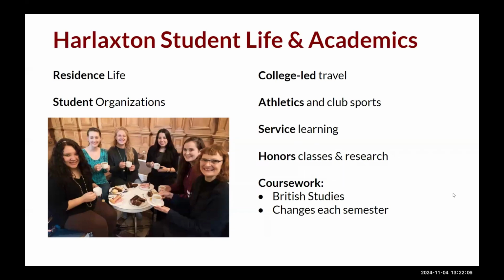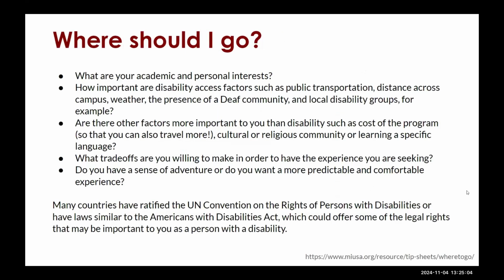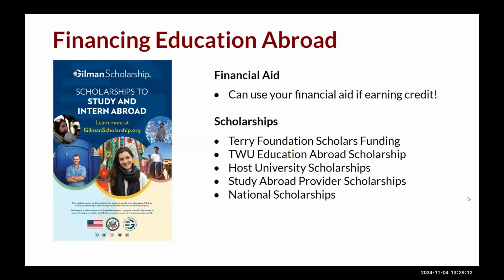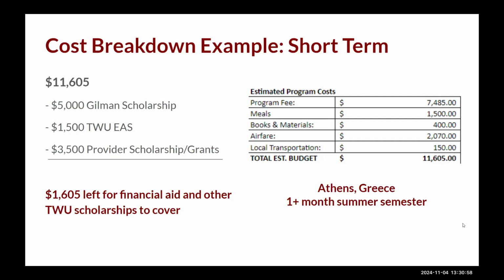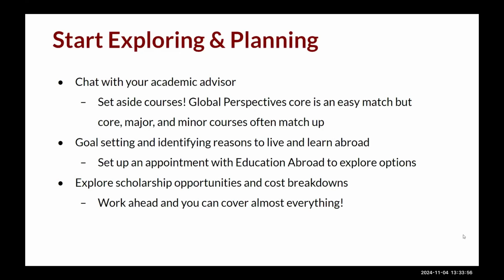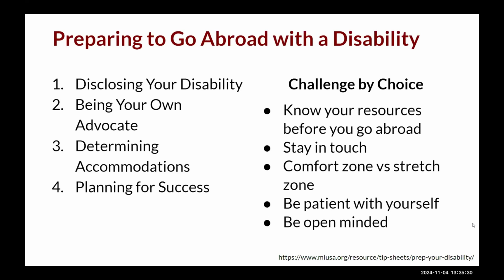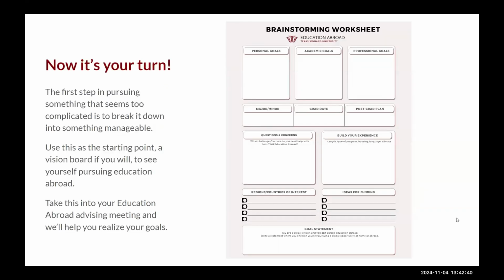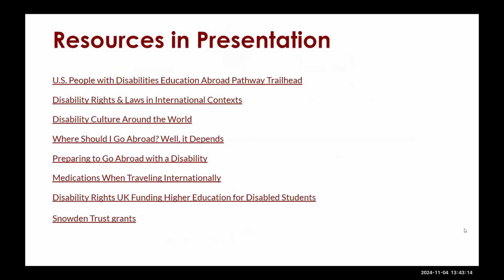Disabilities Abroad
Info session co-presented by TWU Education Abroad and TWU Disability Services for Students recorded on November 4th, 2024.

Interested in learning more about disability services and support for your education abroad program? Join Education Abroad and DSS to discuss how to prepare to go abroad, what to expect while abroad, and get a chance to ask your questions!